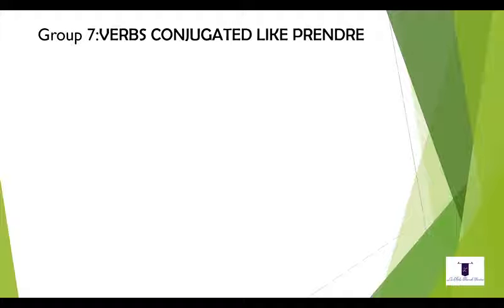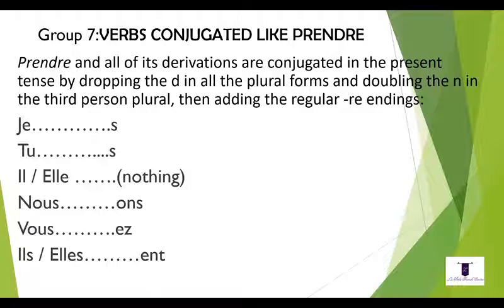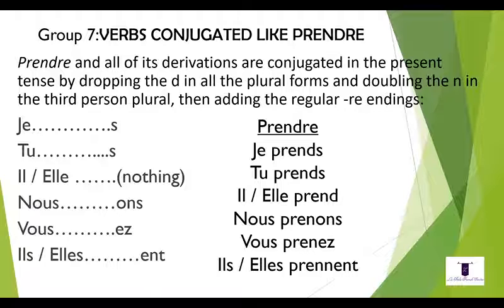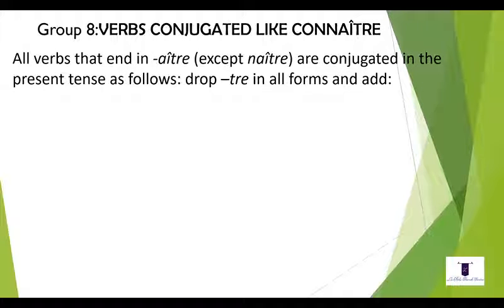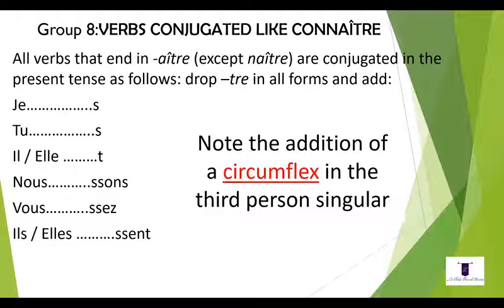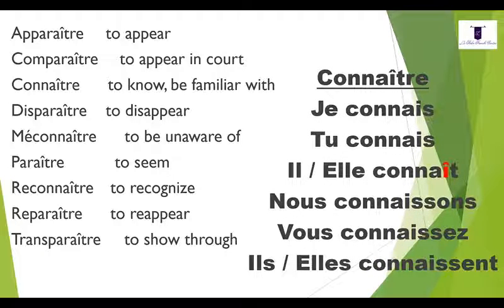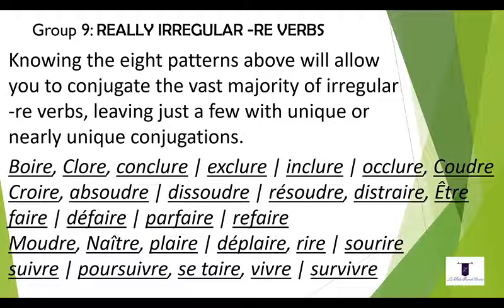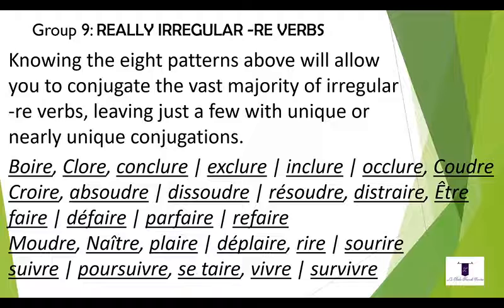Lesson 23 Le présent des verbes en re. Troisième partie